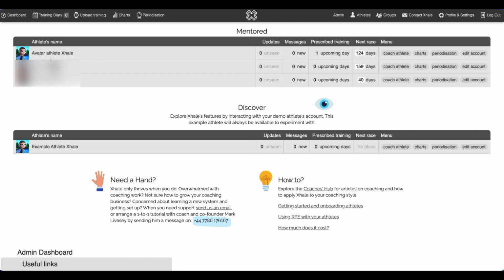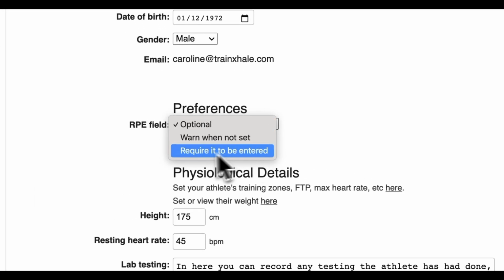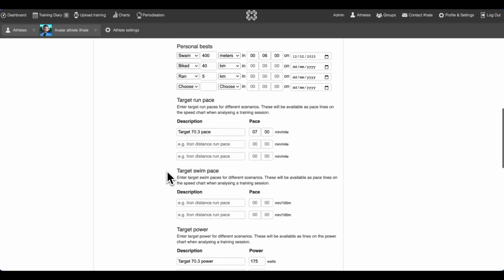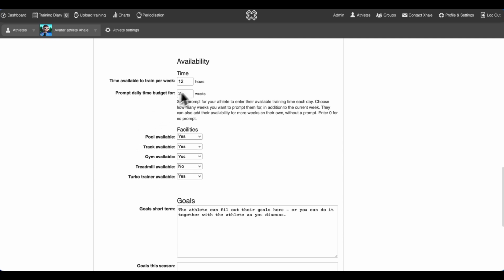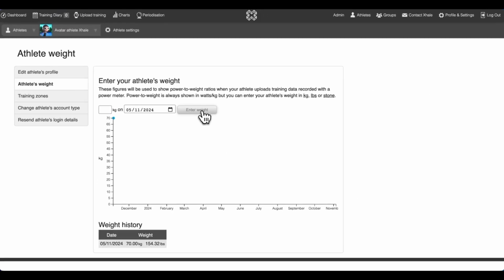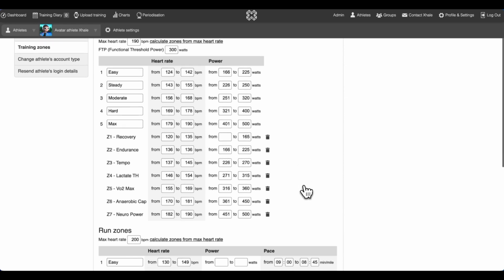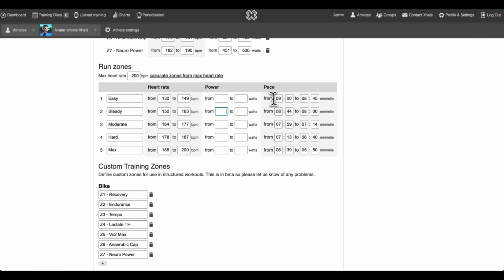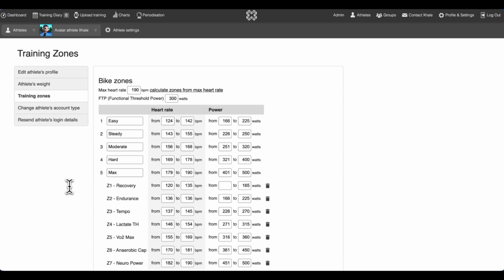Adding Athlete details to your coach account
This longer film shows how to add personal and training zones to a specific athlete.